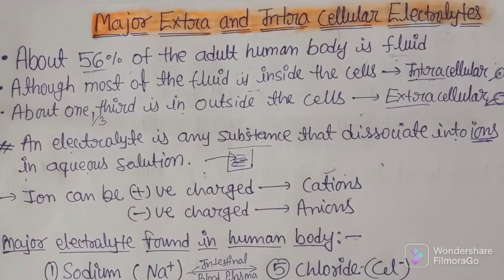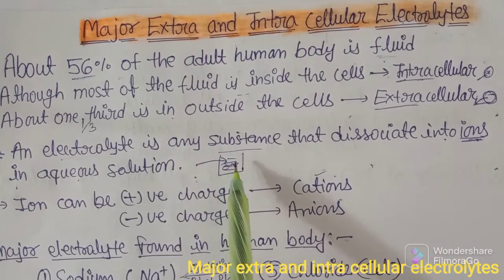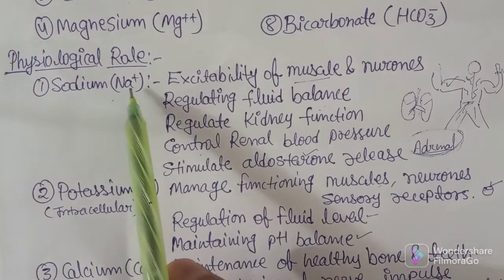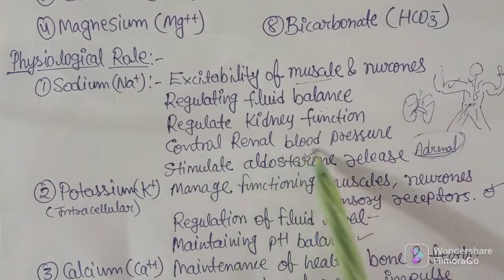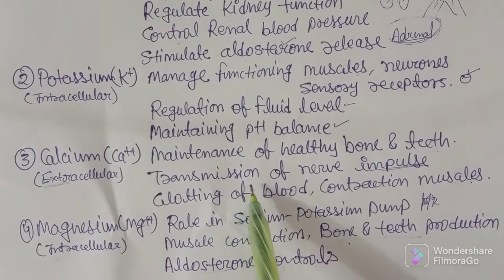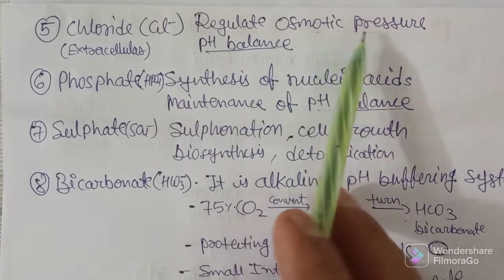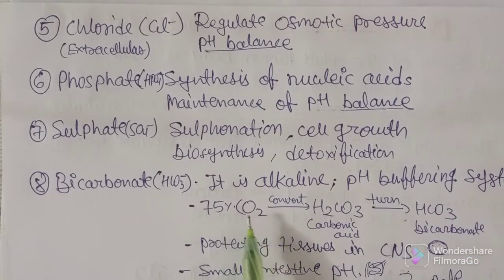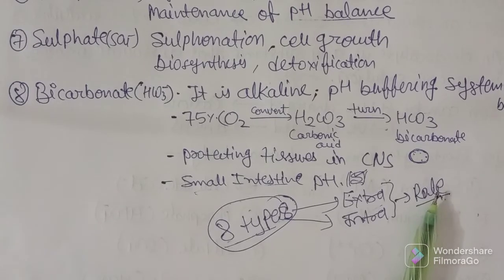Major extra and intra cellular electrolytes|PIC|Unit 2|B.Pharm 1Sem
Major extra and intra cellular electrolytes: There are electrolytes present in body fluid inside and outside of cells.

topic discussed:
1. major extra and intra cellular electrolytes
2. sodium
3. potassium
4. calcium
5. magnesium
6. chloride
7. phosphate
8. Sulphate